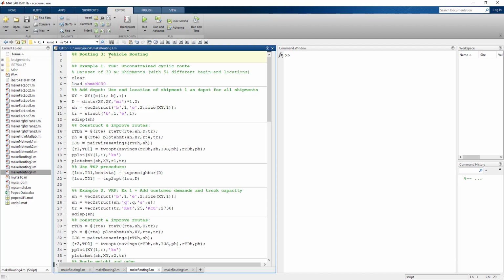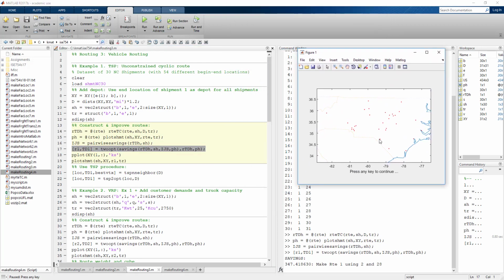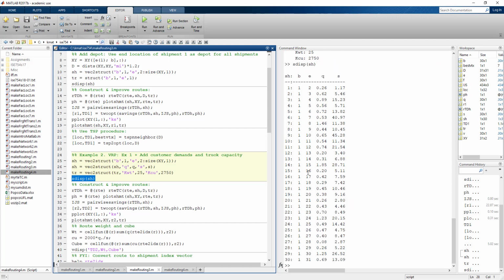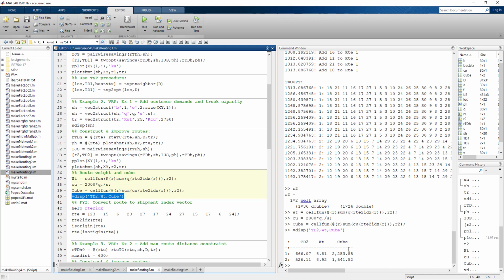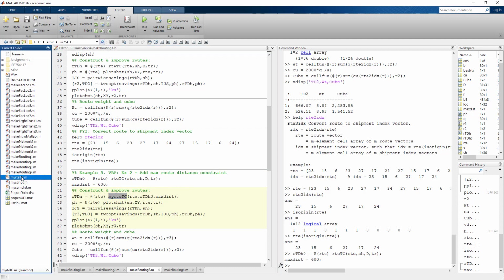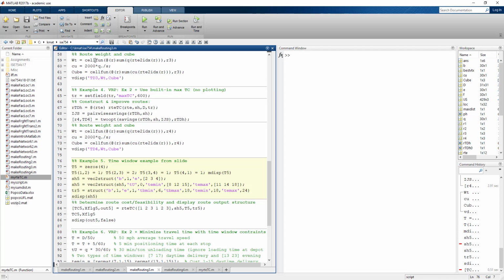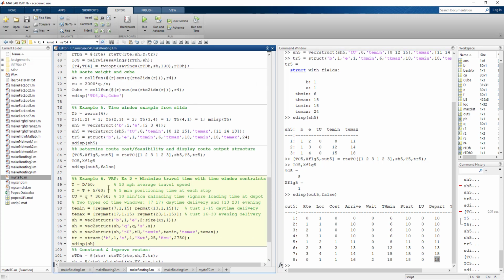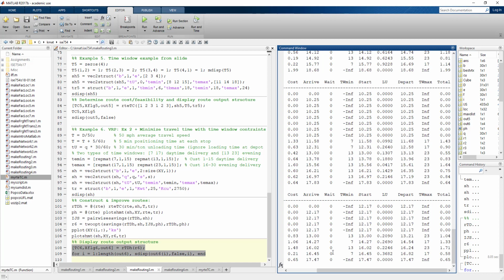Routing 3: Vehicle Routing